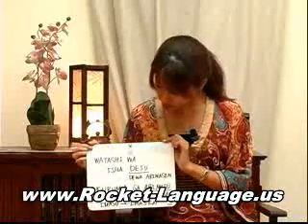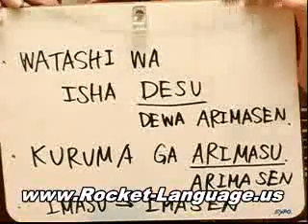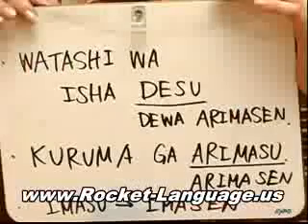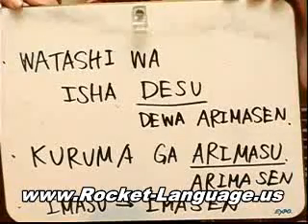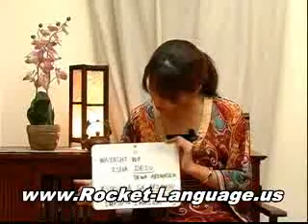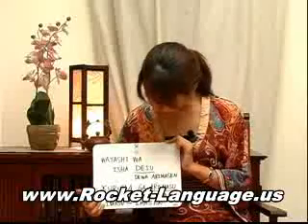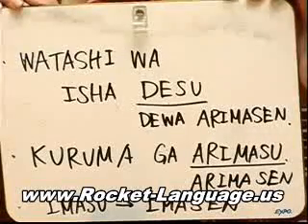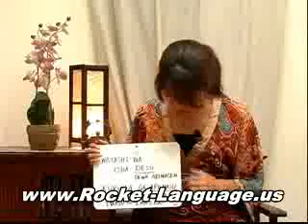Know the Four Best Japanese Language Course Products